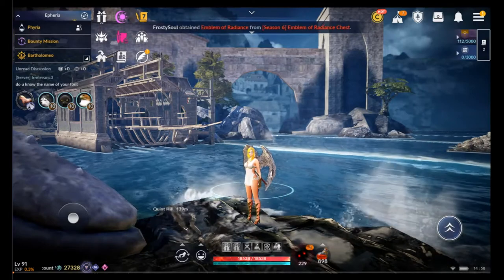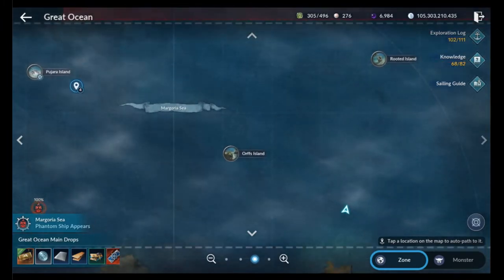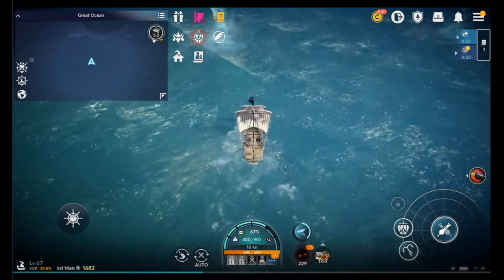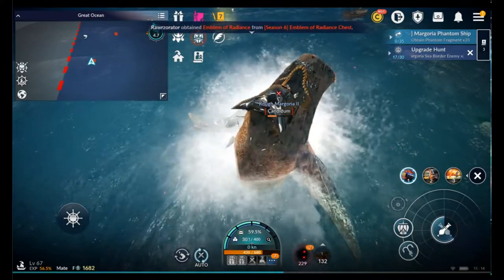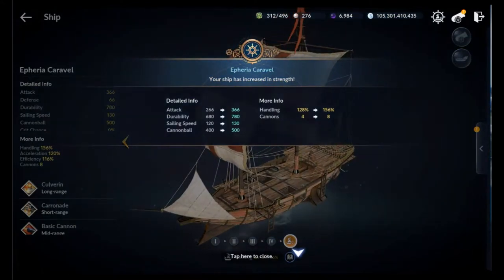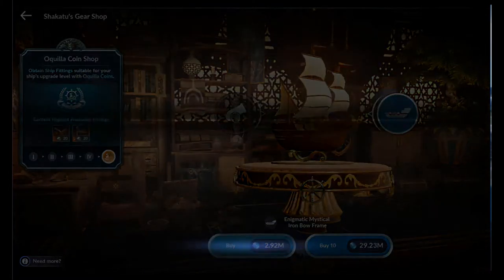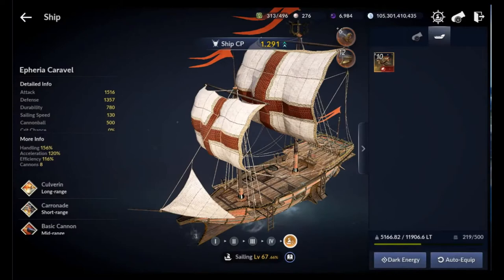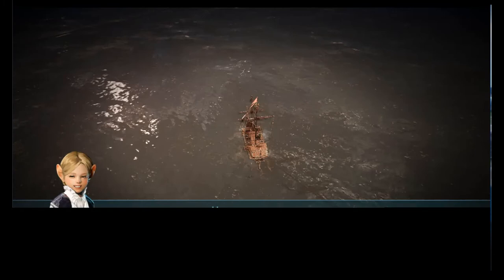Tier 5 Ship and Storyline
In this video I show you the upgrade from a Tier 4 to Tier 5 ship. Also, there is the storyline to finish that gives us the Blueprint for the Tier 5 ship. Because the video is long I have placed links below to tap on for the sections of the video you wish to see. At the end is a special situation that happened which I did not even see coming. Enjoy !

0:00 Introduction
2:16 To the Rooted Island
5:06 Defeat 30 enemies in Margoria Sea
7:17 Defeat Margoria Sea Boarder Enemies x30
9:09 Learning what crossing the boarder does
10:47 Upgrade to Epheria Caravel
12:36 Upgrading the ship from Tier 4 to Tier 5
15:19 Shakatu purchase of Tier 5 ship parts
21:32 Enter the Juur Sea
22:02 Special situation and Outro